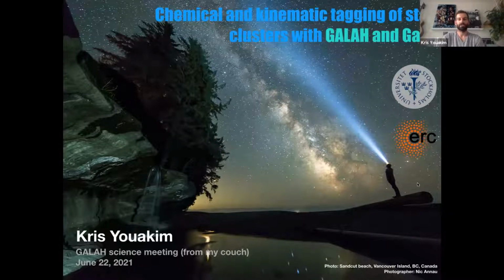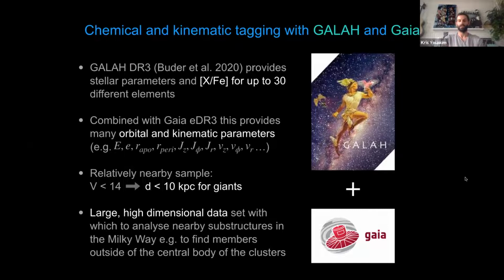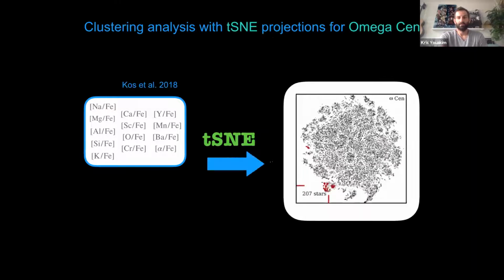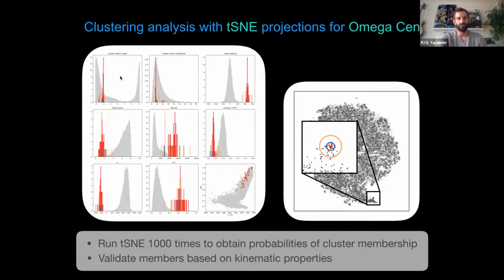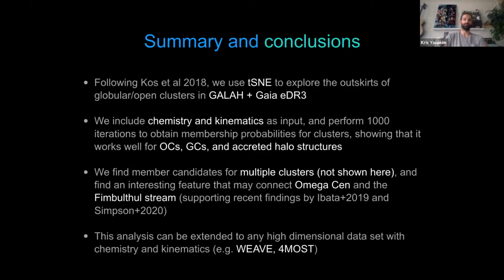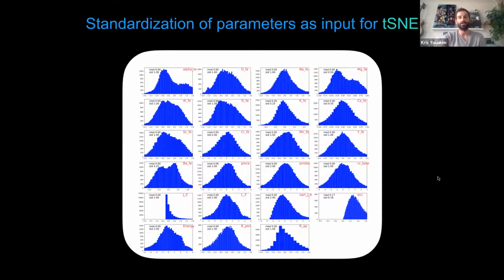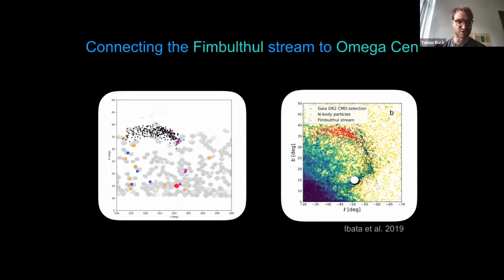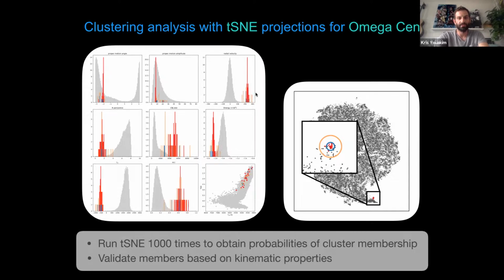Kris Youakim • Chemical and kinematic tagging of star clusters with GALAH and Gaia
Kris Youakim • Stockholm University

Chemical and kinematic tagging of star clusters with GALAH and Gaia

Stellar substructures provide clues to the accretion history of the Milky Way. In particular, the distributions of member stars from bound clusters reveal a lot of information about their interactions with our Galaxy, as well as the nature of the Galactic potential. However, it is difficult to identify member stars residing outside of the central core of these clusters because of contamination from foreground and background stars. Building on the work of Kos et al. 2018, we implement dimensionality reduction algorithms to search the high dimensional data set of GALAH and identify new cluster members through chemical and kinematic tagging. We find that the larger data set and improved abundances from GALAH DR3 (Buder et al. 2020), as well as the inclusion of more parameters, in particular kinematic parameters computed from the Gaia data, improve the capability to differentiate cluster members from background stars. We also demonstrate that this is an effective method to identify members of accreted halo substructures such as the Gaia-Enceladus-Sausage.